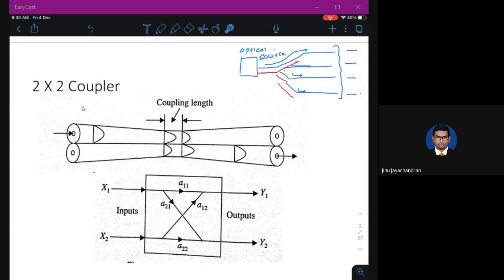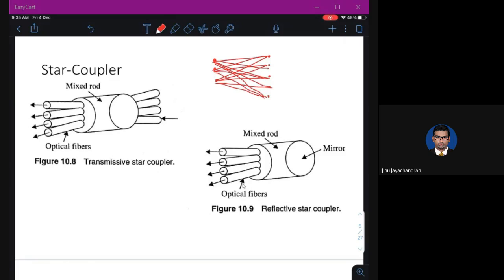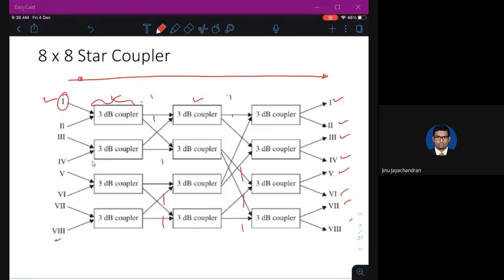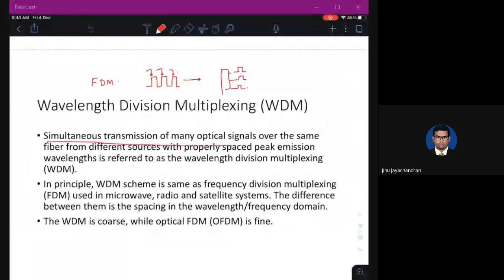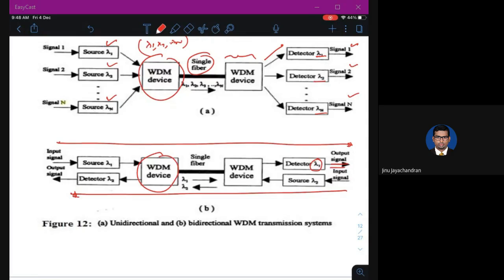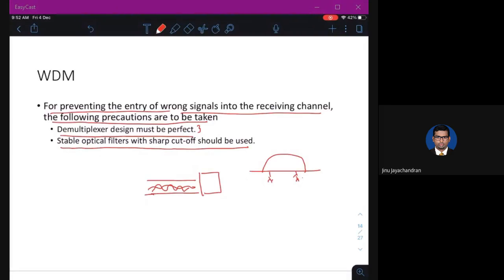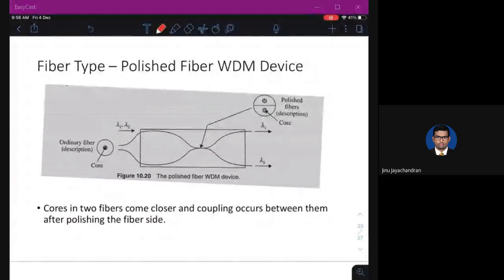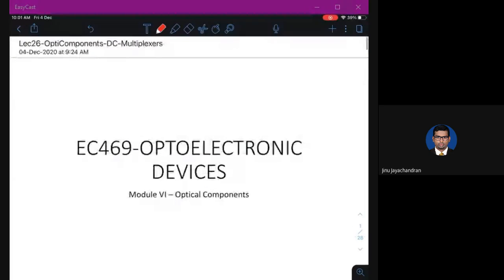EC469: OPTO-LEC27-DC-Multiplexers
The lecture discusses the different types of optical directional couplers and multiplexers.